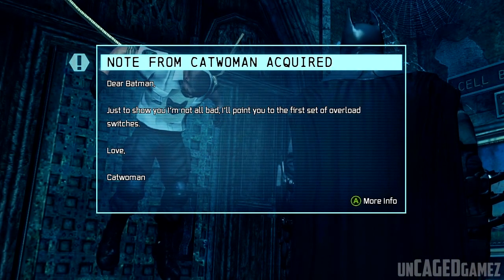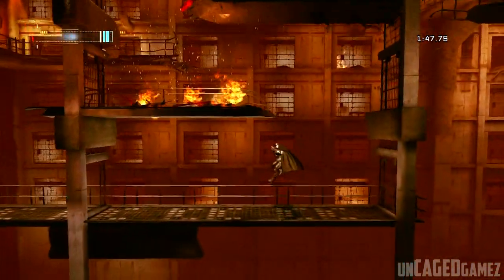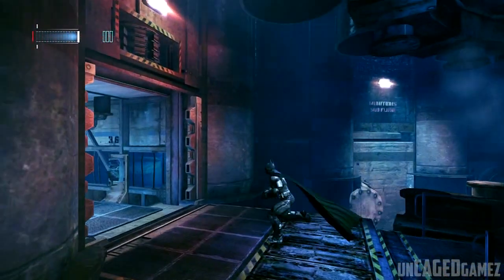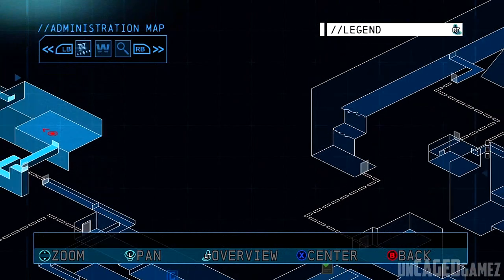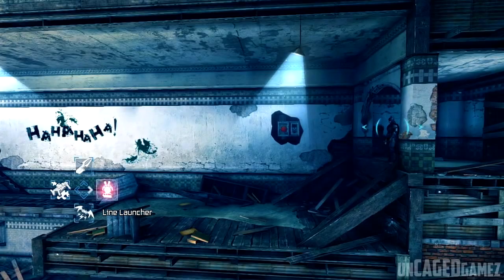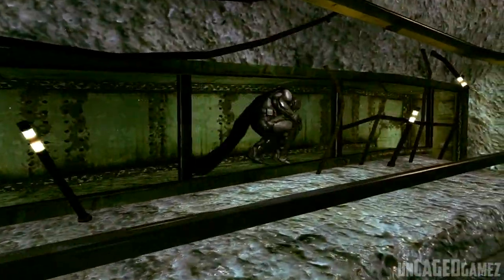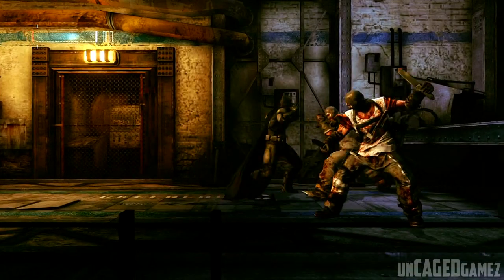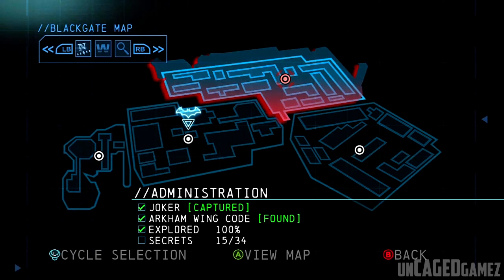Batman: Arkham Origins Blackgate - Part 23 - Disarming The Bombs! [Deluxe Edition Walkthrough]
Guys I am excited to bring you this NEW Walkthrough of Batman Arkham Origins Blackgate Deluxe Edition. Please help be out by liking the video and commenting down below, so it motivates me to keep this walkthrough going.

Money Penny - Destroy (Midnight Conspiracy Remix)